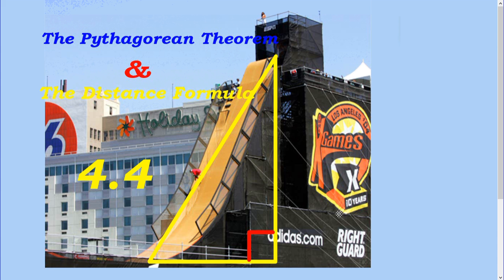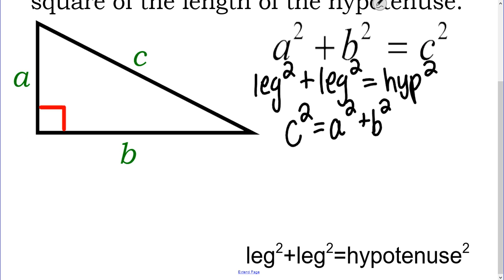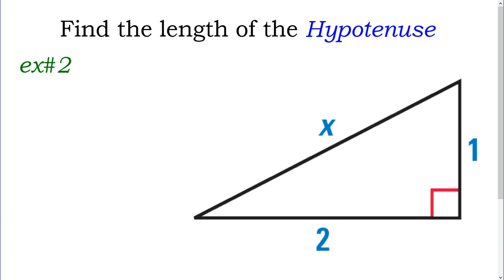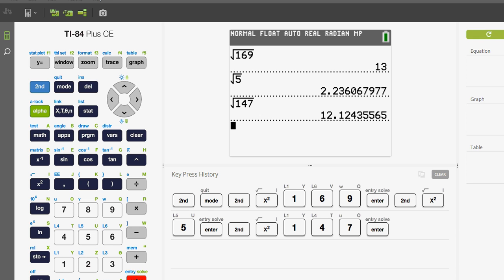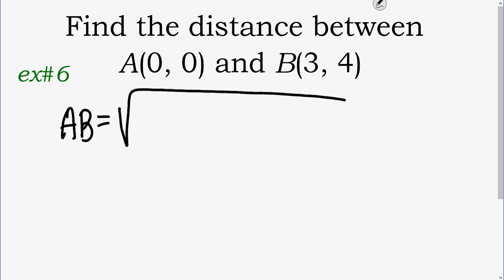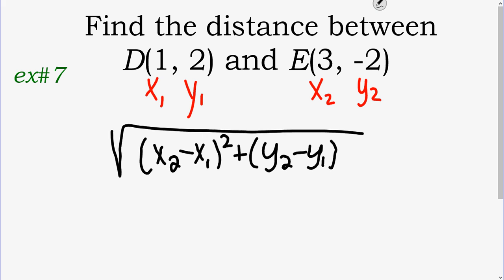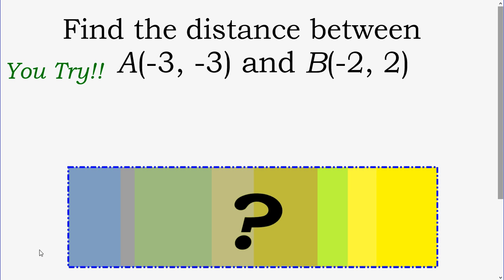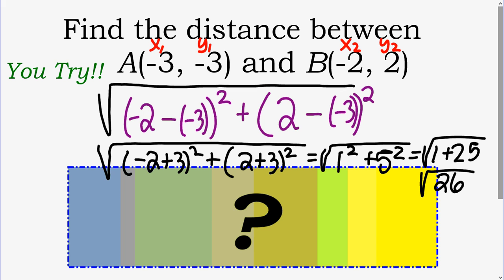4 4 Pythagorean Theorem & Distance Formula